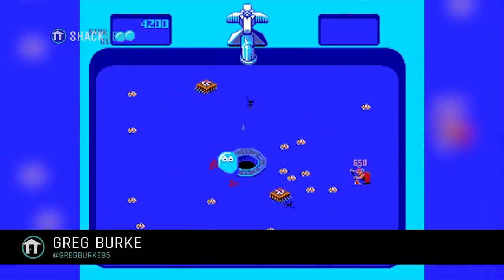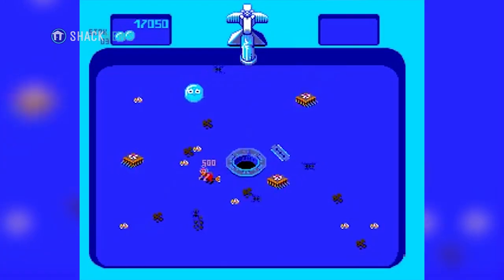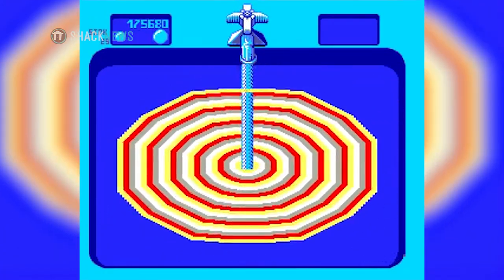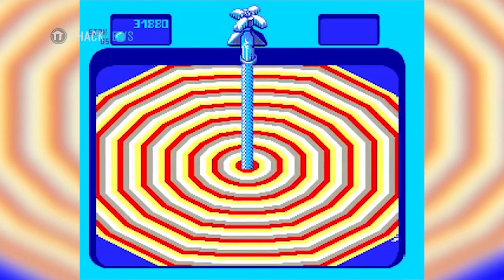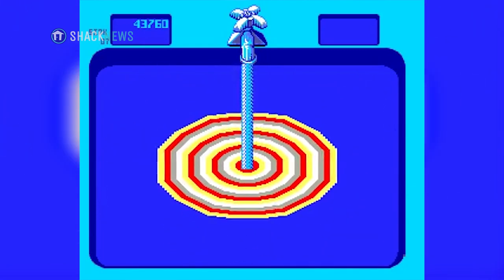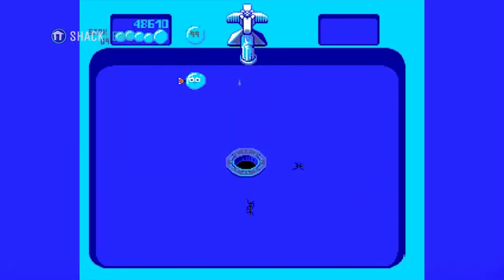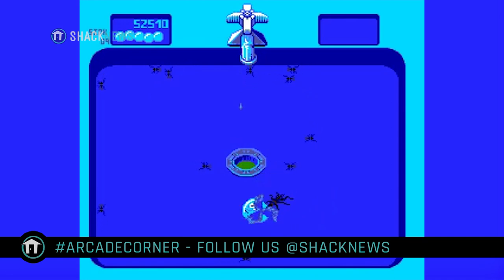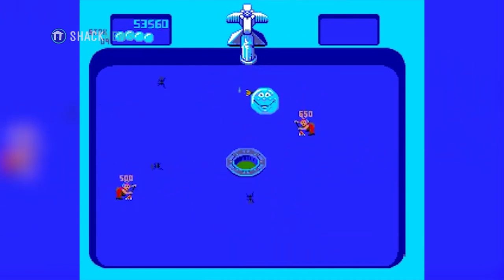Shack's Arcade Corner: Bubbles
Bubbles is an arcade video game developed by Williams Electronics and released in 1982. The player uses a joystick to control a bubble in a kitchen sink. The object is to progress through levels by cleaning the sink while avoiding enemies. The game received a mixed reception from critics.